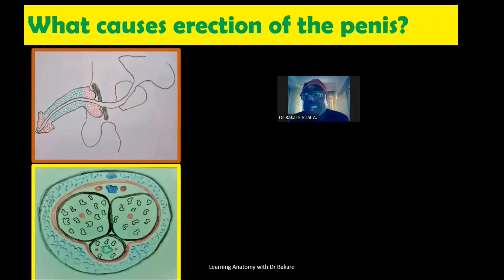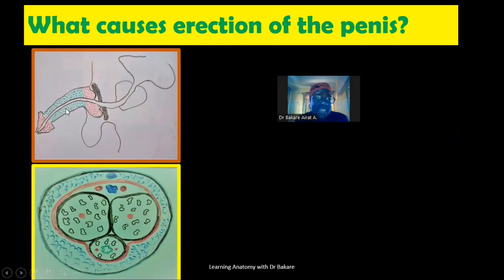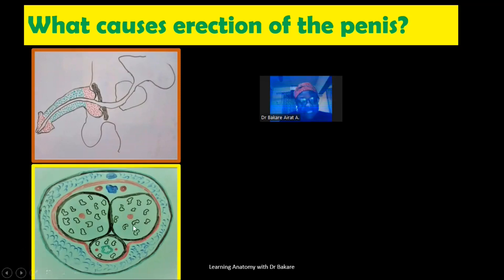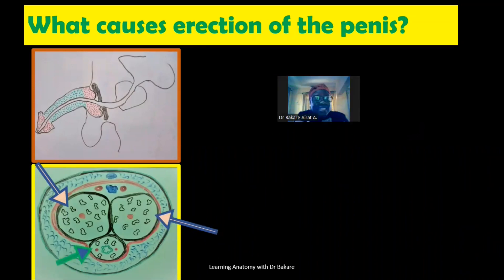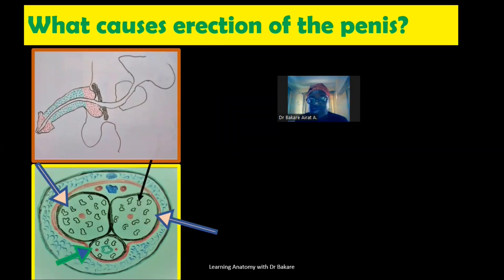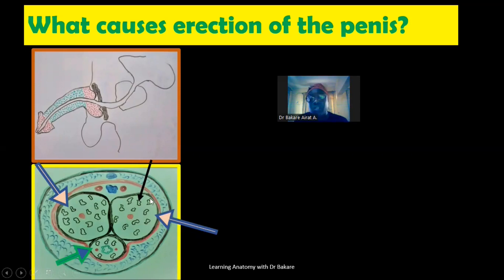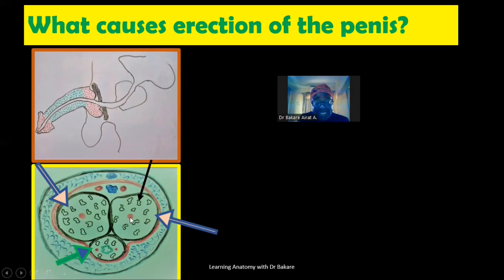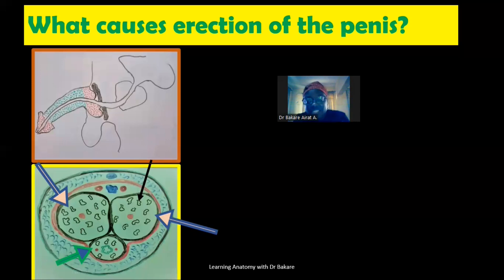What causes erection of the Penis?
Parasympathetic innervation  stimulate the muscles of the penis to relax, allowing blood to flow in and fill the open spaces called sinusoids.